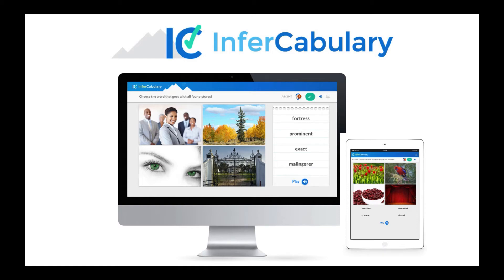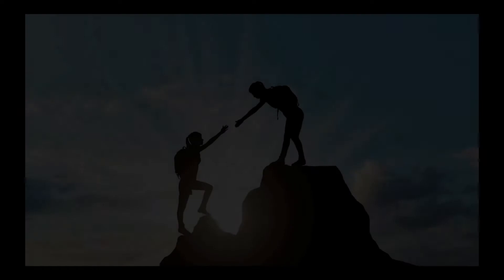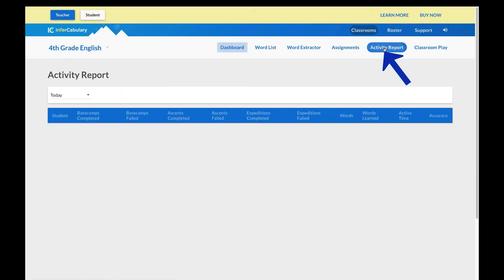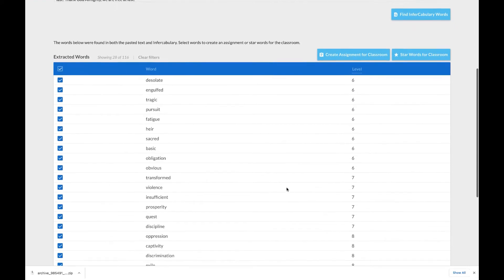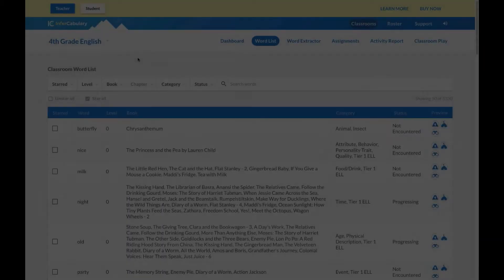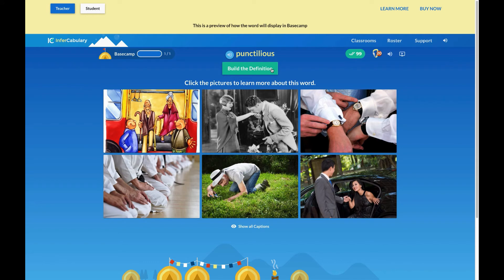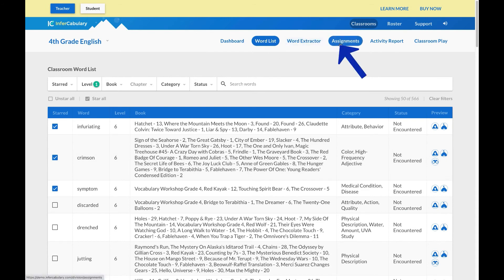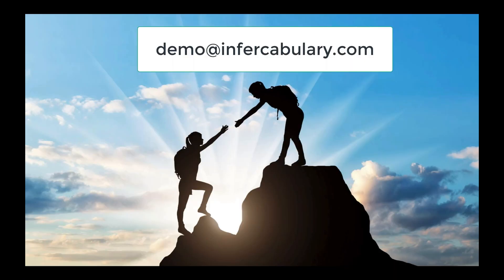InferCabulary Demo Video 2022 A